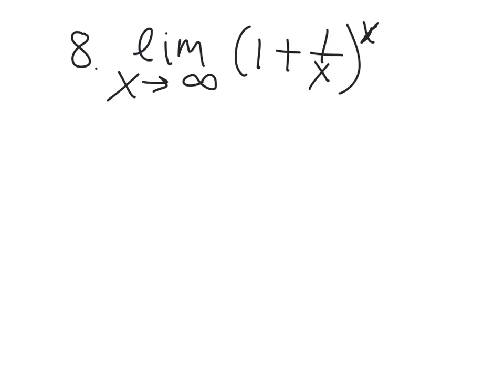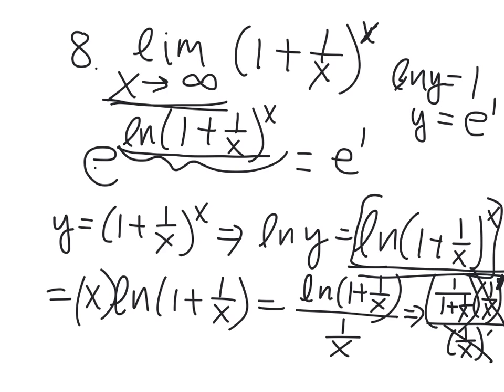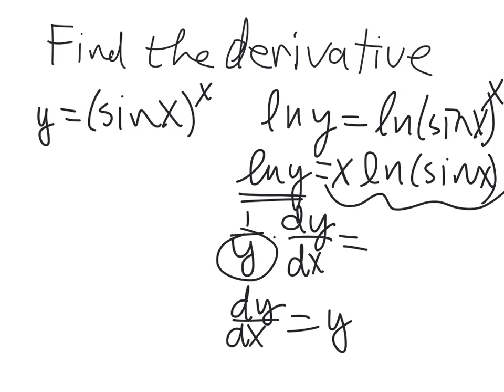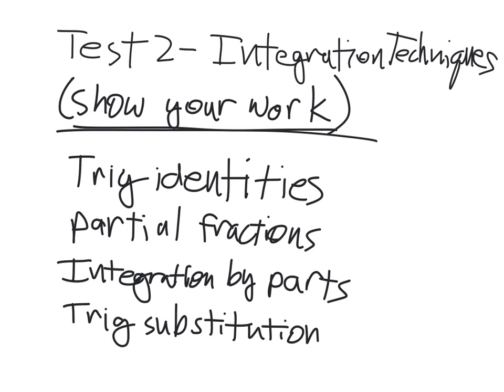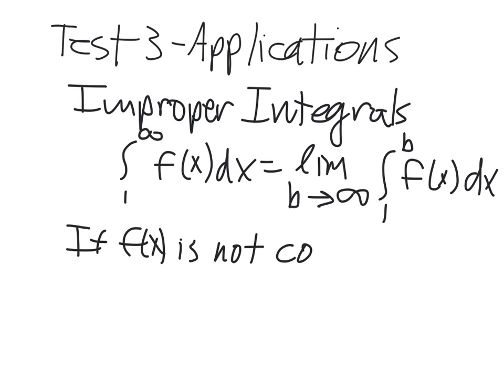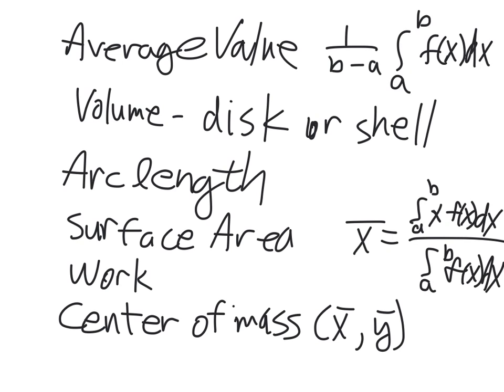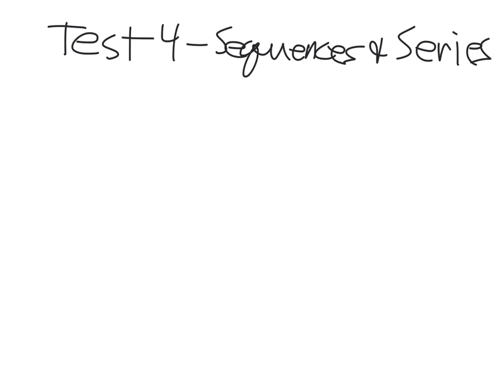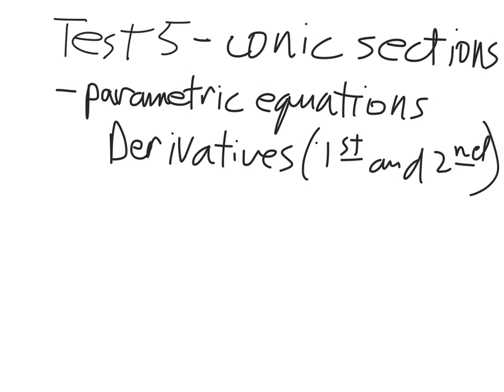Calc 2 review for final